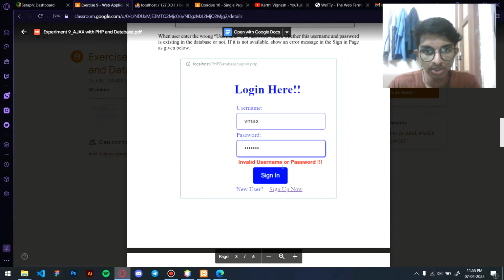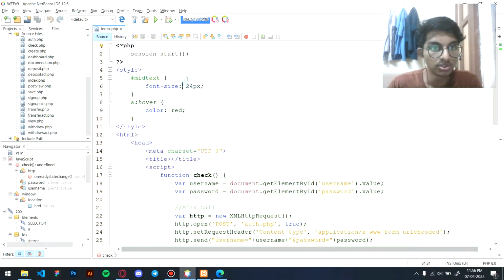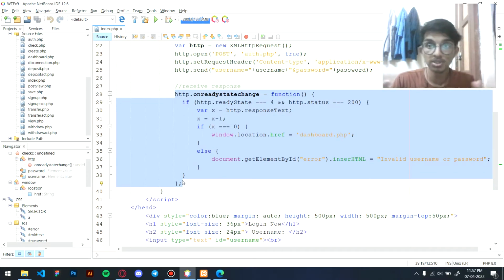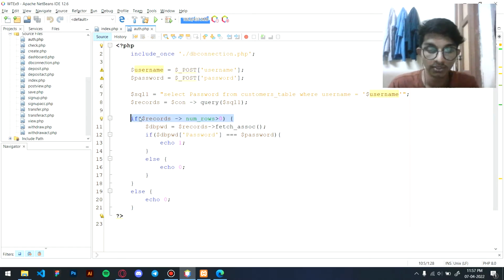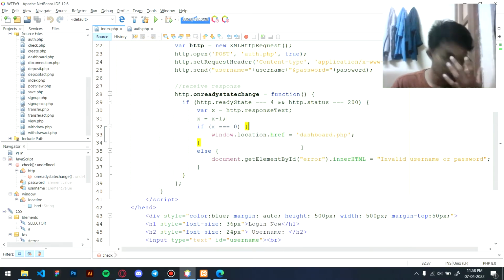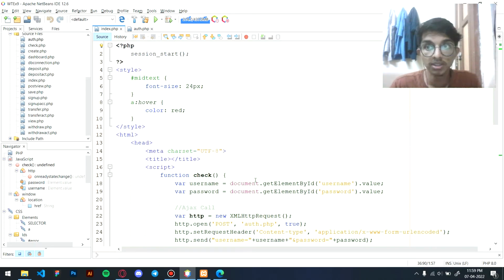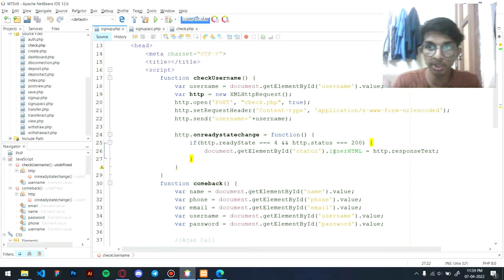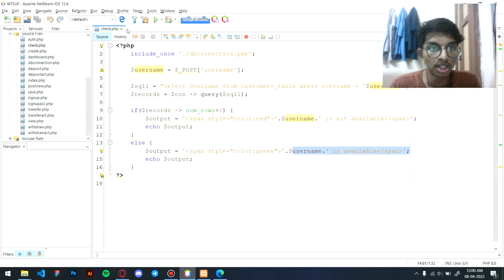[WebTech] Exp 9 - Web app using AJAX and PHP